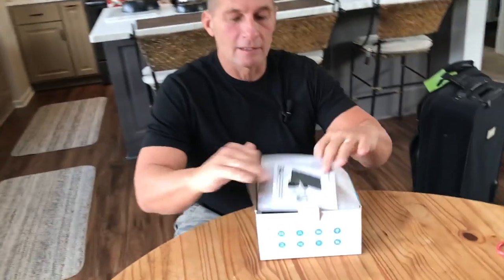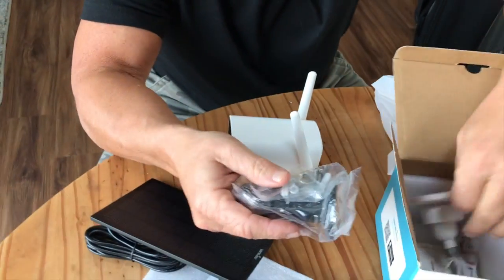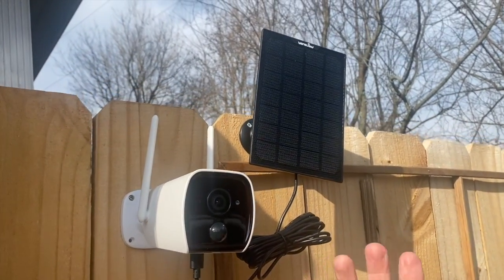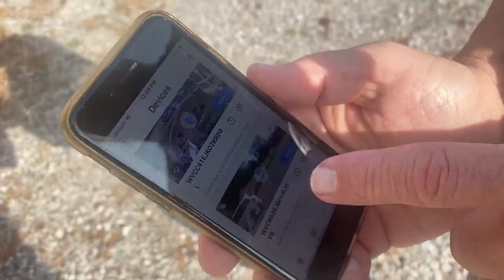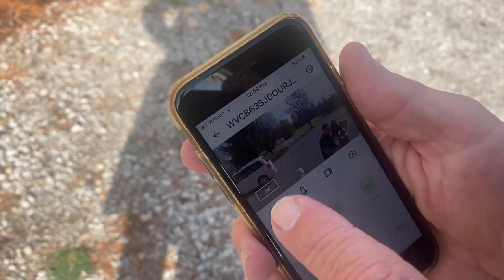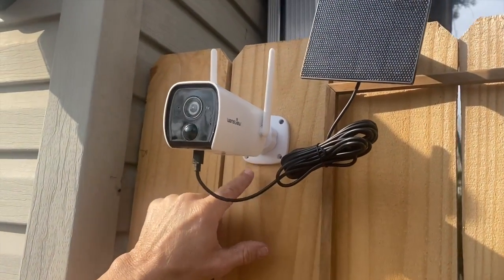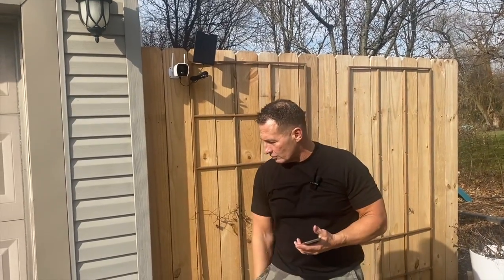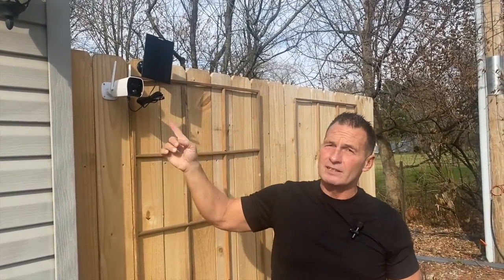Security Cameras Wireless Outdoor